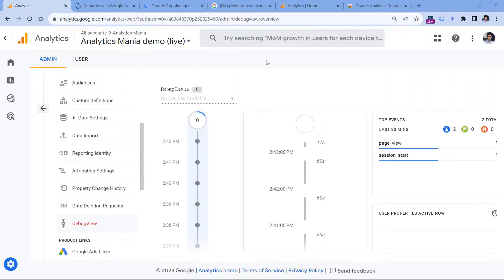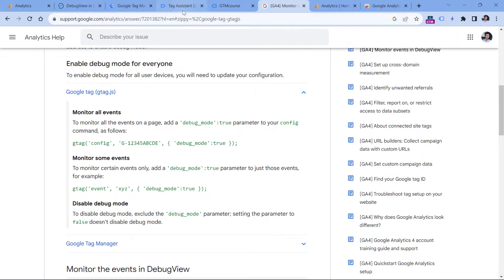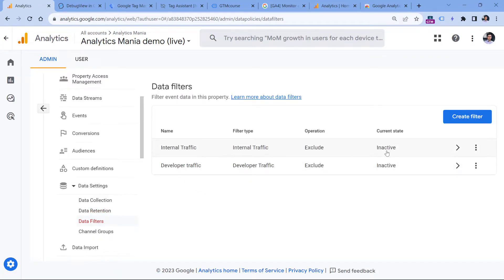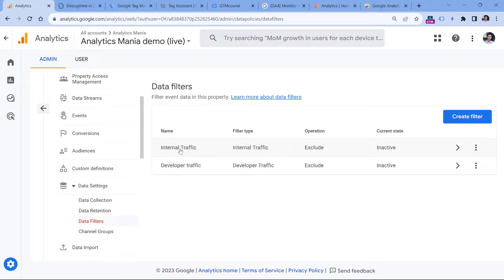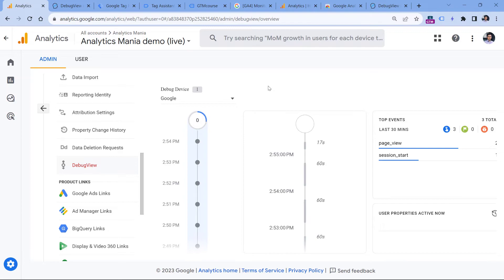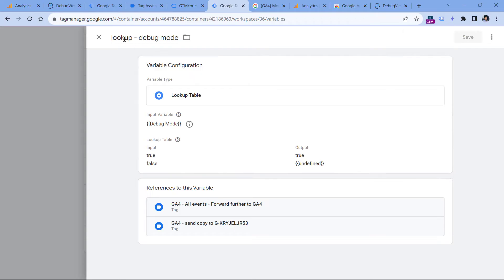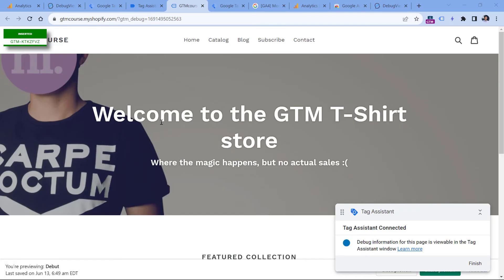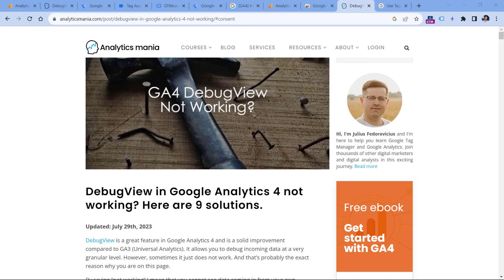Google Analytics 4 DebugView not working? Here are the solutions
If your GA4 debugview is not showing anything, this video is for you.

DebugView is a great feature in Google Analytics 4. However, sometimes it just does not work.

By saying “not working” I mean that you cannot see data coming in from your own device (a.k.a. “No devices available”). If that’s the case, I have several tips that might help you troubleshoot this issue.

=== LINKS ===